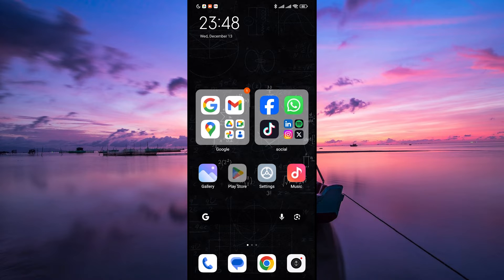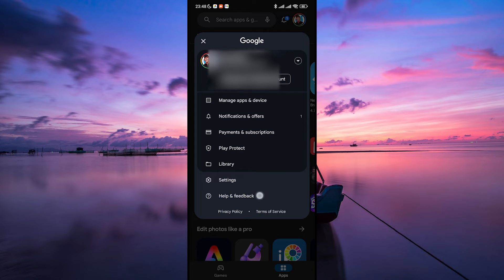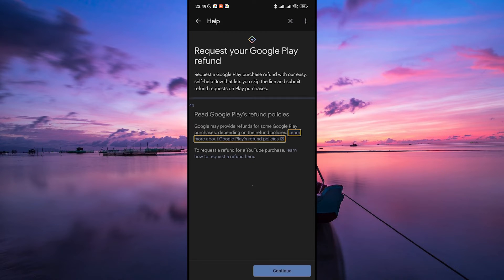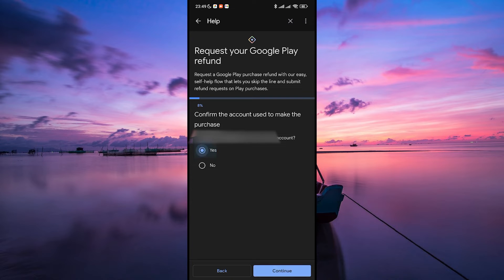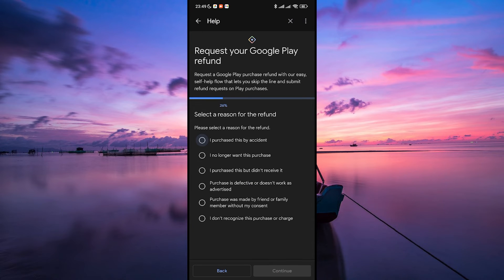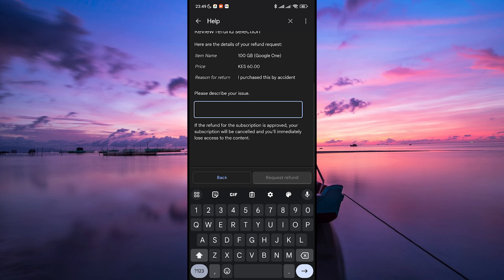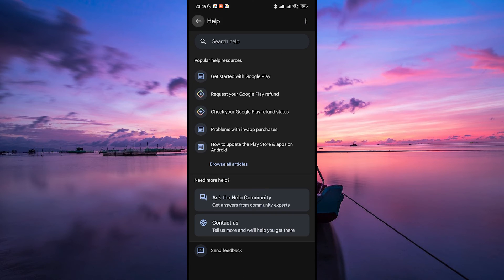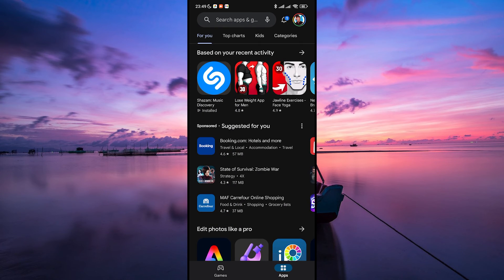How To Get a Refund on Google Play After 48 Hours (2025) - Easy Fix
Missed the 48-hour refund window on Google Play? Learn how to get a refund on Google Play after 48 hours with proven methods that work.

Strict refund policies and automatic cutoff timers often block late refund requests on Google Play, affecting gamers, app testers, and subscription users. This guide covers Google Play refund after 48 hours, late refund appeals, and refund policy exceptions.

➤ appeal Google Play Store refund after 48 hours
➤ request refund on Google Play after 2 days Android
➤ how to get Google Play refund after 48 hours on web
➤ dispute Google Play purchase beyond refund window
➤ contact Google Play support for late refund request
➤ claim refund on Google Play subscription after 48 hours
➤ use Google Play Help Center to request late refund
➤ guide to recover money from Google Play past 48-h limit

Applies to: Google Play Store on Android devices and web browsers.